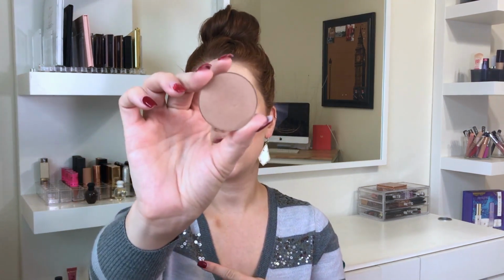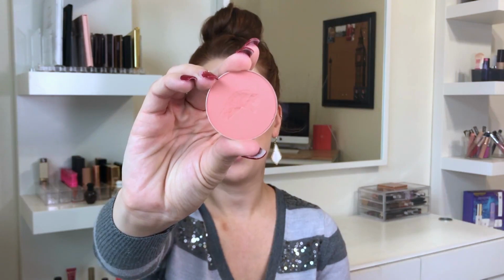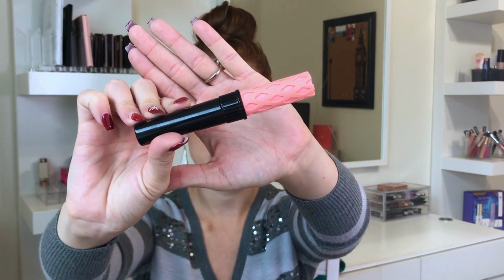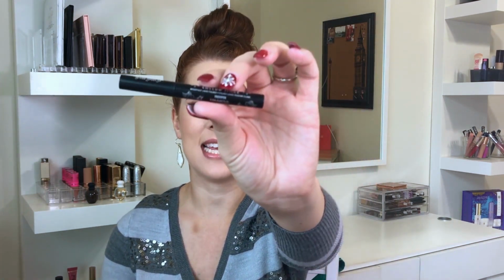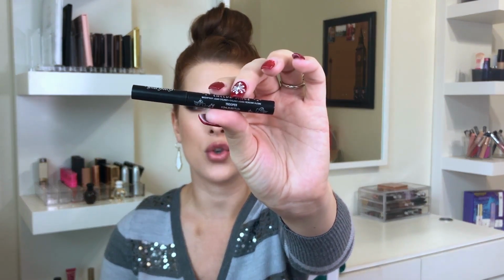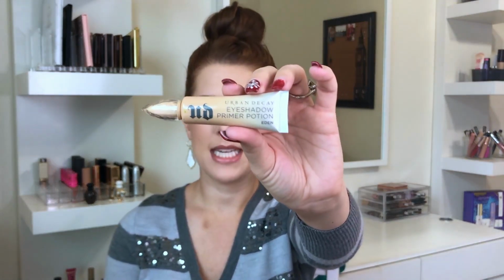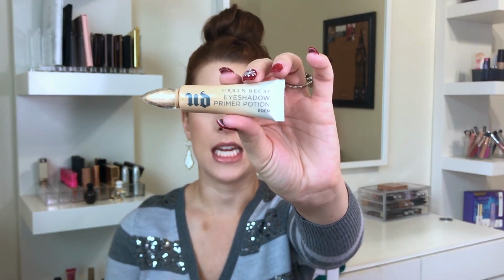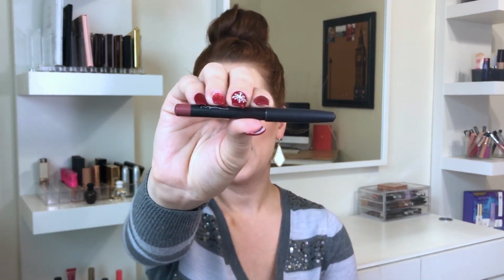BEST OF BEAUTY | TOP 17 OF 2017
Hey babes!  Here are the makeup products that I was obsessed with in 2017.  Let me know some of YOUR favorite makeup products down below.  Also, don't mind the nice bruise on my collarbone from crossfit.  Any time we do power cleans I'm left with a nice bruise!

♡ NEW VIDEOS on Wednesday's @ 5 pm CST and Saturday's @ 11 am CST ♡

♡♡ PRODUCTS MENTIONED ♡♡

❥ MakeupGeek Contour Powder

❥ Benefit Blush in Dallas

❥ MakeupGeek Eyeshadow Singles

❥ Morphe Brushes The Jaclyn Hill Palette

❥ Anastasia Beverly Hills Brow Products

❥ MAC Fix +

❥ Tom Ford Lipsticks

❥ Kylie Cosmetics Liquid Lipsticks